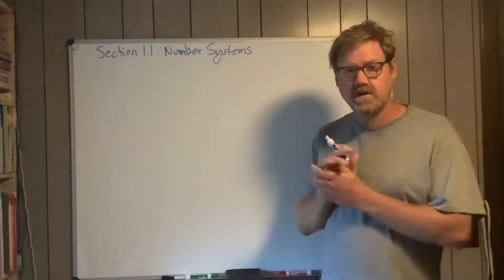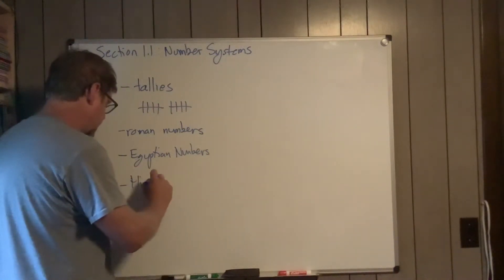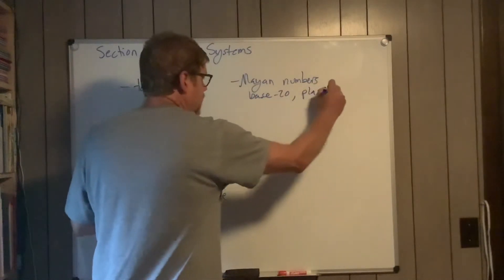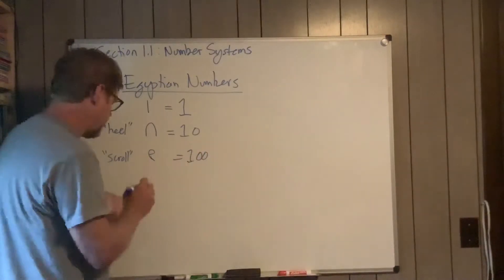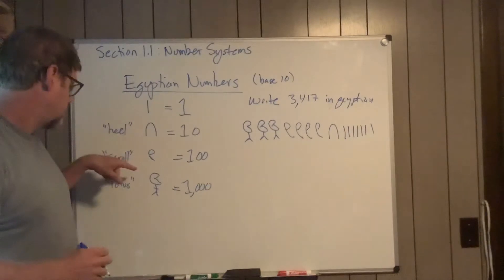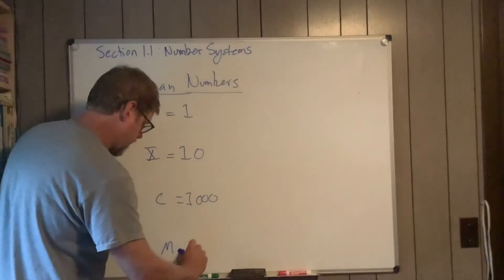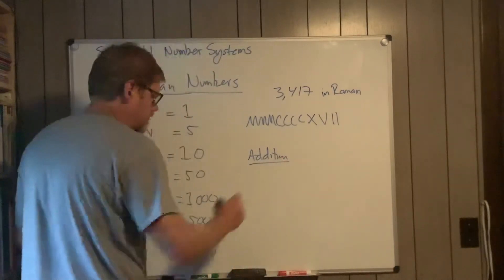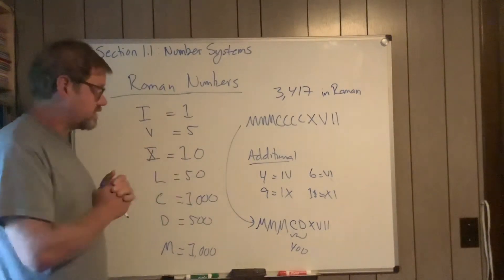Number Systems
This covers different number systems including tallies, Egyptian, Roman and Hindu-Arabic